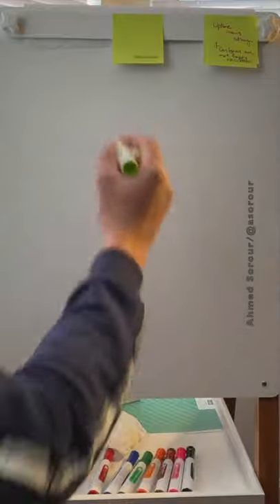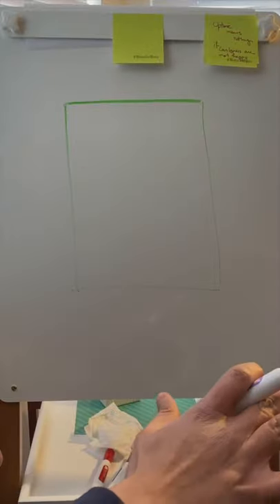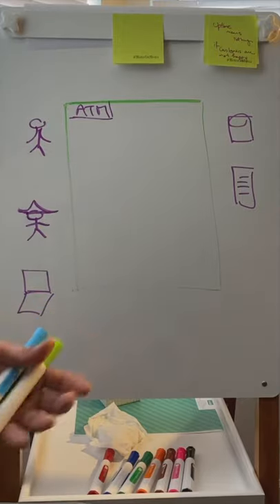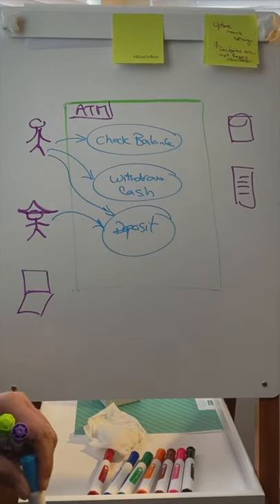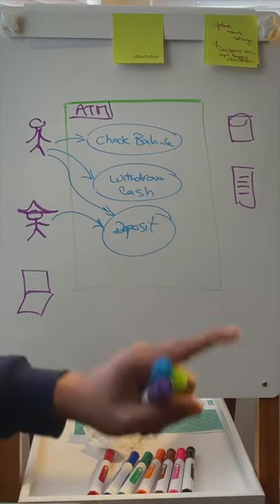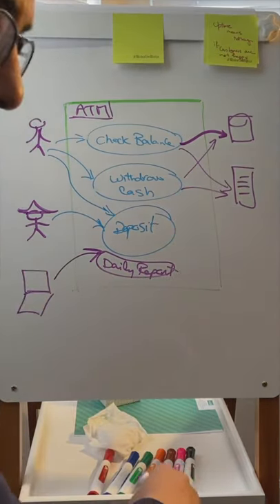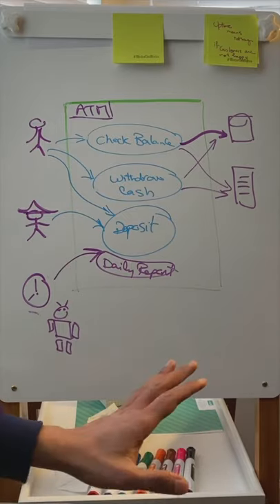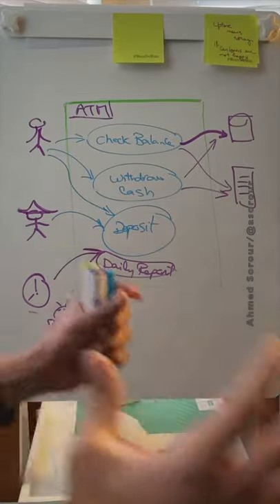Agile Modeling - 01: Use Case Diagram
A low-fi video about user activity diagrams. This video is raw with almost no editing. I tried to keep it as close as possible to reality. User Activity diagramming is one of the tools we use in Product Discovery sessions.